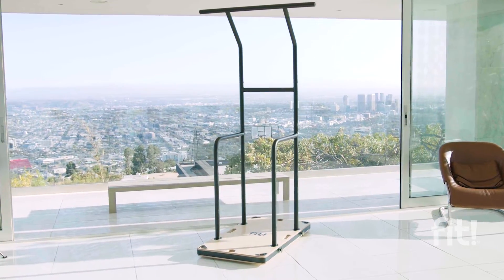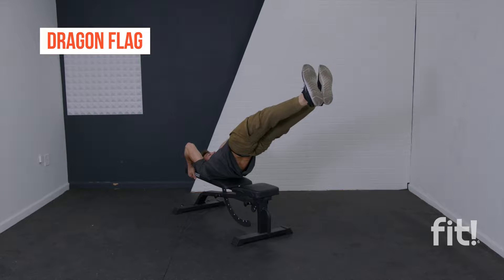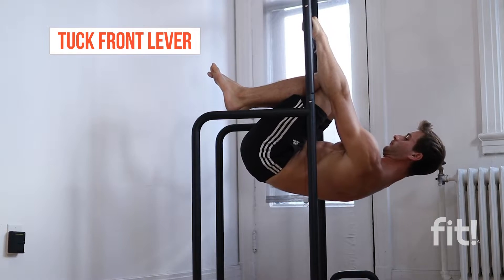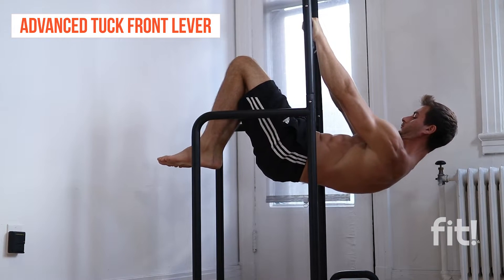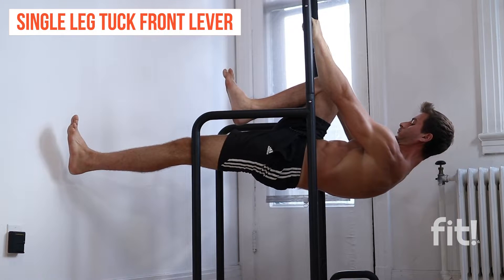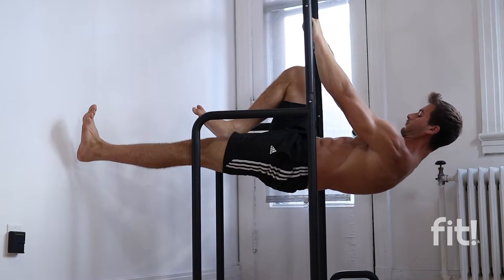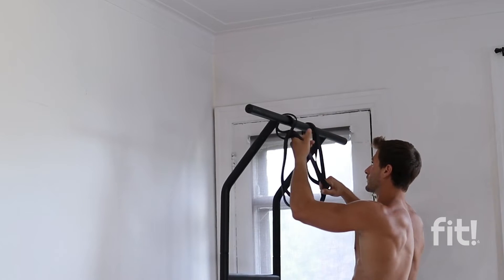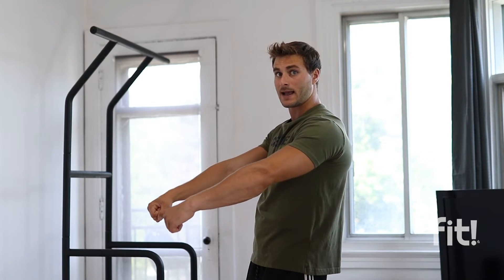Fit! Home Gym: Front lever Tutorial with Xavier Cormier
This is the proper progression towards mastering the front lever using the Fit! Home Gym.

Fit! Trainer, Xavier Cormier demonstrates the holds you need to practice before mastering the front lever.

Try out a Premium Subscription to the Fit! app to unlock over 50 workout programs from the world's top athletes and trainers for just $1